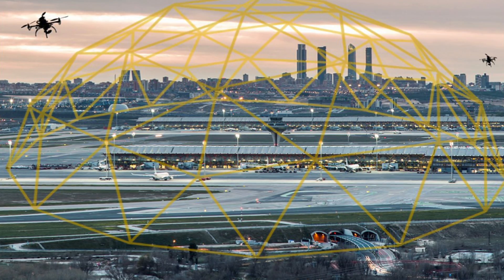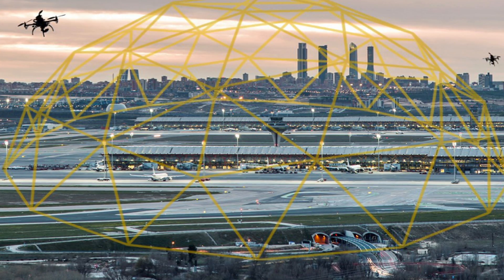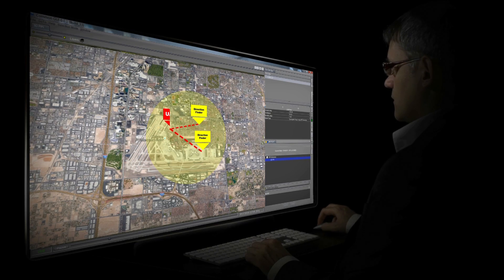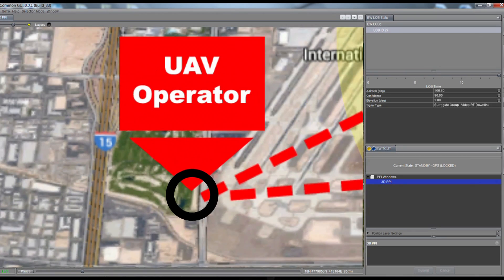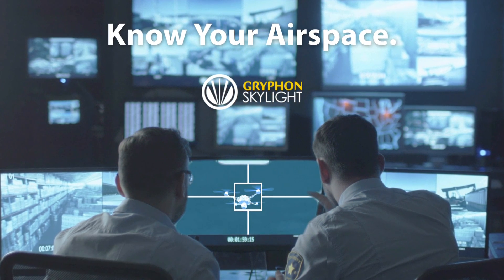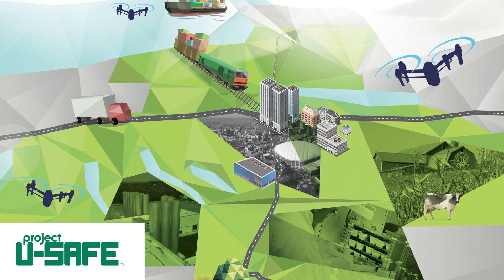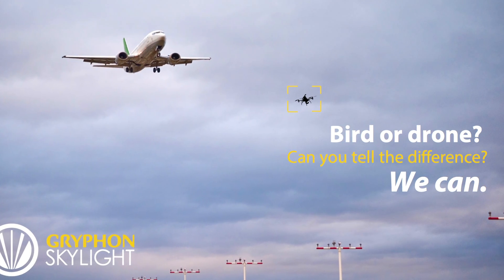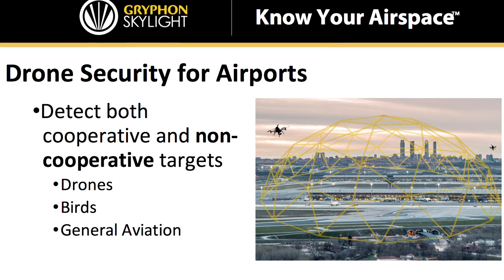Gryphon Sensors - Interview World ATM Congress 2016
At the World ATM Congress 2016 in Madrid we interviewed Gryphon Sensors President Anthony Albanese about the issue of drones and how they are addressing the problem with their product Skylight. Gryphon Sensors is part of the SRC Group. Gryphon is also involved in the U-Safe project which is funded by the State of New York.